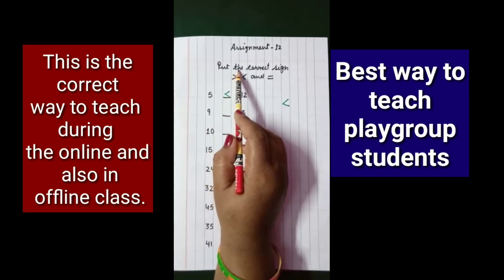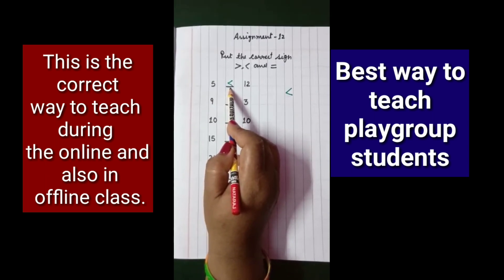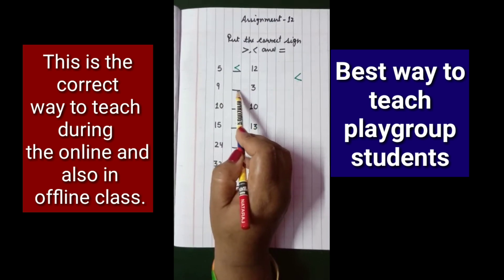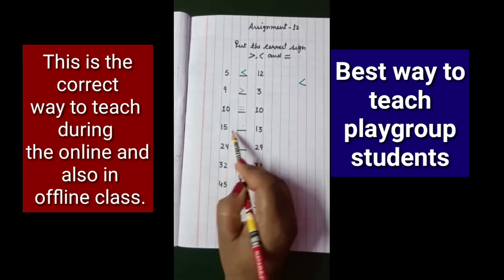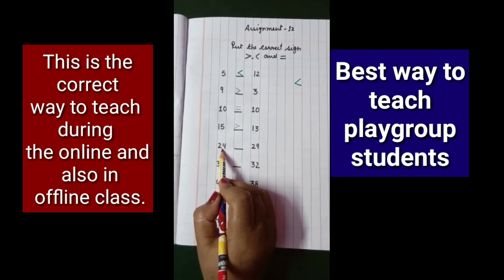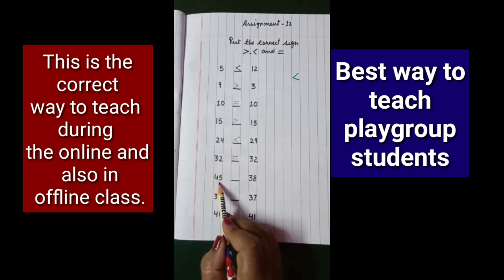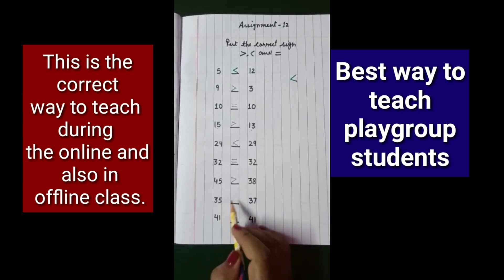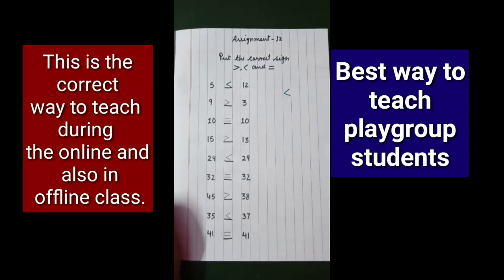Online class || how to teach greater than less than numbers || ukg maths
Thank you so much doston aap mere is channel per aaye,aapko mere is channel per teacher ke jivan se Judi Hui har EK samasyaa avam sambandh se related video mil jayegi.aur yah mera saubhagya hai ki aap logon ko mere vichar pasand aate Hain, tatha jab aap inhe apni class mein use karte Hain to aapko uska Labh milta hai.aapko is channel per ek accha shikshak kaise bane, ek Adarsh shikshak ke gun, चाहे आप केवीएस एनवीएस नवोदय स्कूल,private school teacher, government school teacher, kisi bhi school ke teacher banne ke liye demo class kaise den,uske regarding bhi aapko mere channel per alag alag subject ke demo class video dekhne Ko mil jayegi,,🙏
1-teaching tips for new teachers
2-how can I become a good teacher
3-what is the best way to teach students
5-how would you handle a difficult child in the classroom
6-what are the principles of teaching
7-what is the best way to teach student
8-what is a good teaching practice
9-what are the different teaching methods
10-for teaching technique means
11-demo classes of different subjects
12-teaching of importance of all the subjects
13-teacher banne ke tarike
14-teacher banne ke liye kya zaroori hai
15-government teacher banne ki yogyata.

My FB messenger:- Choudhary Poonam Tomar attri
You can follow me on

TEACHING TIPS GURU
LEARNING NEVER ENDS WITH POONAM